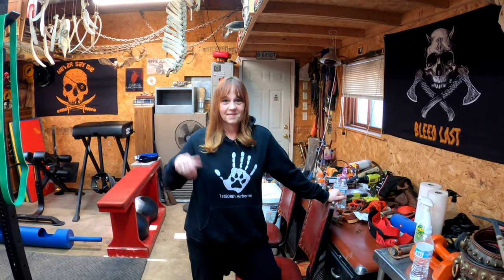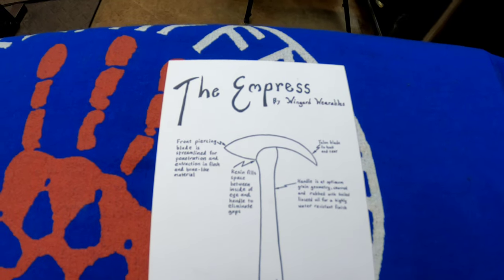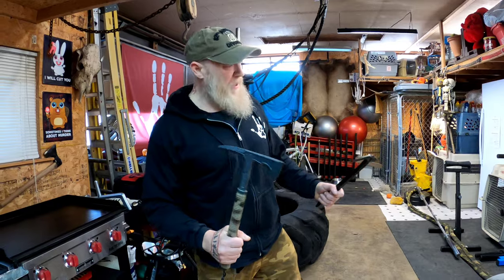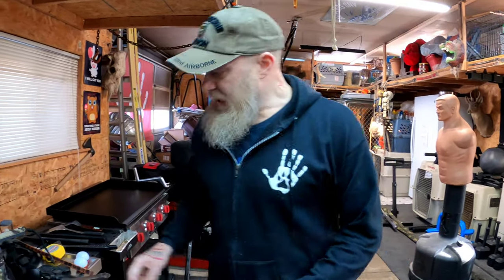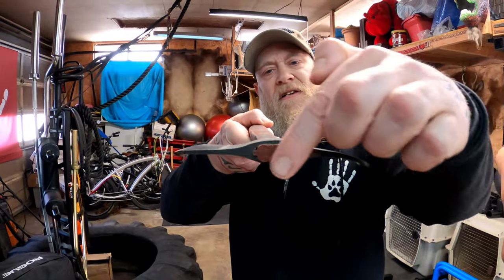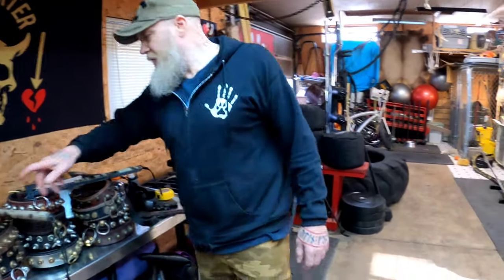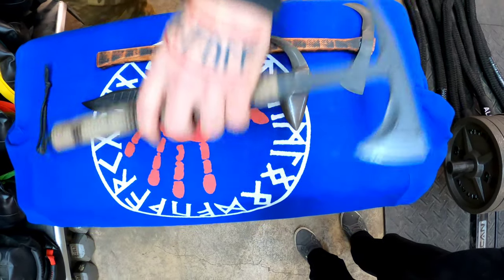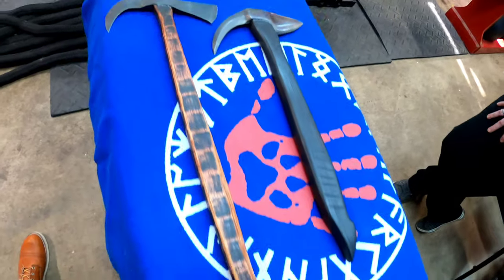2 Conceal & Carry Tomahawks: The Empress & Backripper - Comparing Them to RMJ & Winkler Tomahawks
I review 2 conceal and carry Tomahawks from Wingard Wearables, The spontoon style EMPRESS TOMAHAWK and The BACKRIPPER TOMAHAWK. I also compare them to various Tomahawks I own from RMJ Tactical and Daniel Winkler. As a former Infantry Paratrooper and combat vet I always carried a Tomahawk on my LCE/LBE and my ruck while in the field and have a lot of experience both using and carrying them.

!!! 1st 508th Airborne TEESPRING MERCHANDISE...